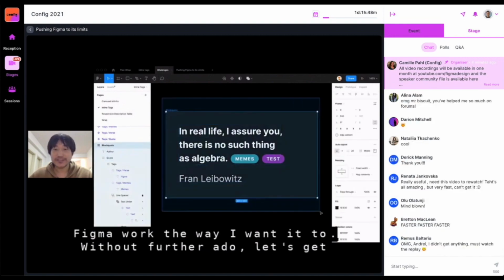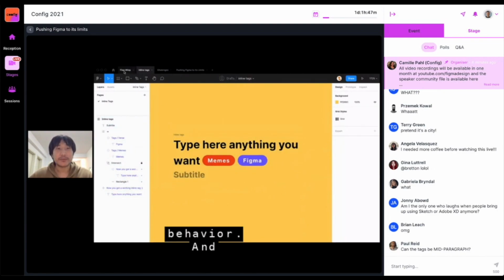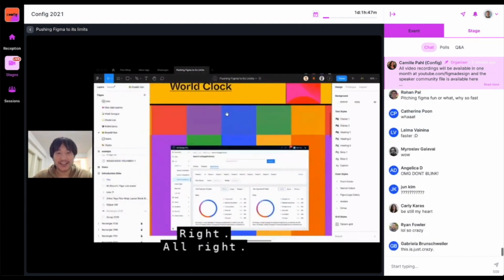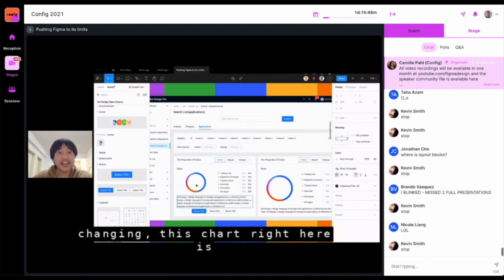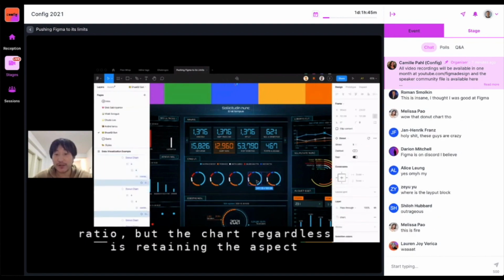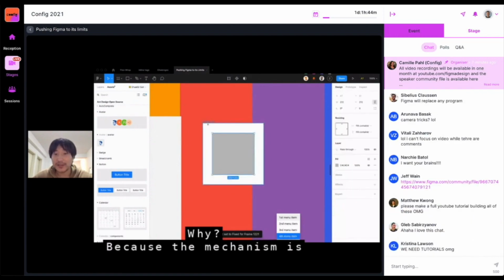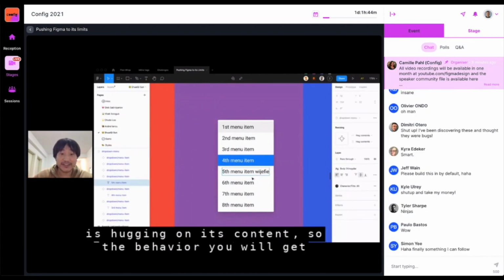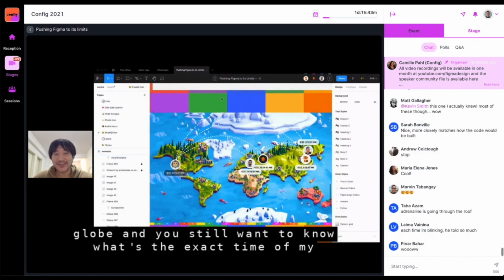2021 Figma Config 小老虎嘉宾分享（Мг.Бisсuiт）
Мг.Бisсuiт